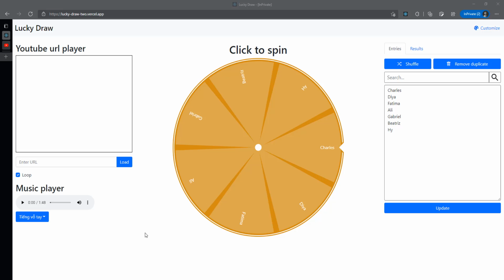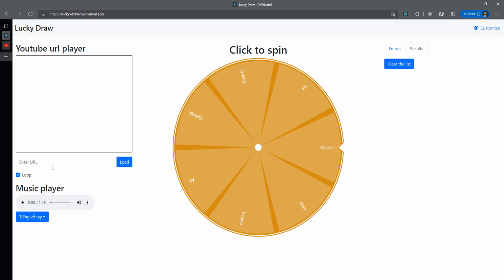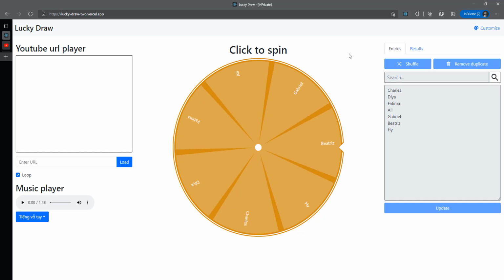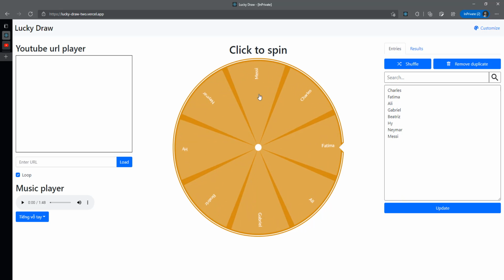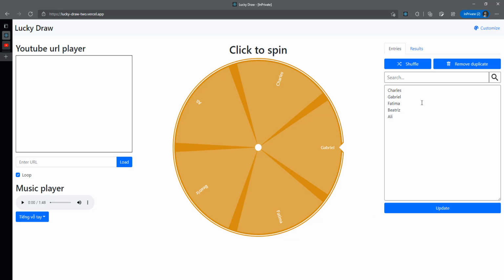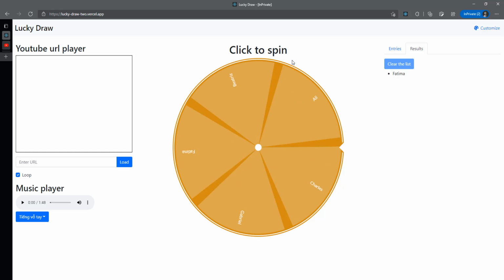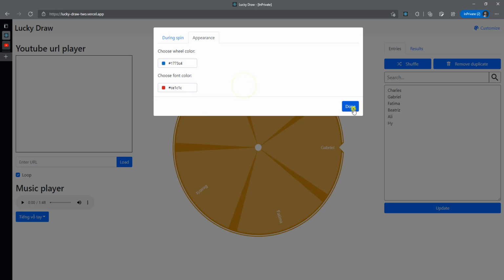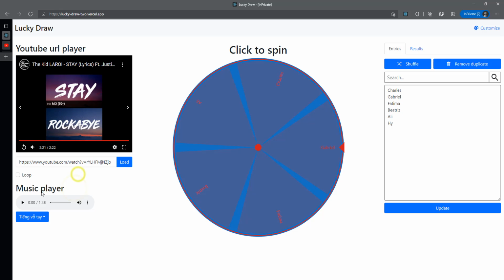Wheel Of Names Clone - ReactJS Project - Full Source Code - Code vòng quay may mắn